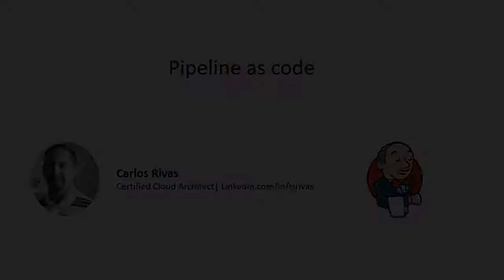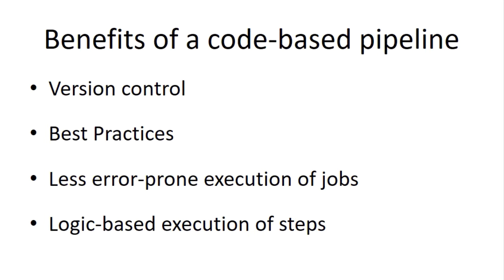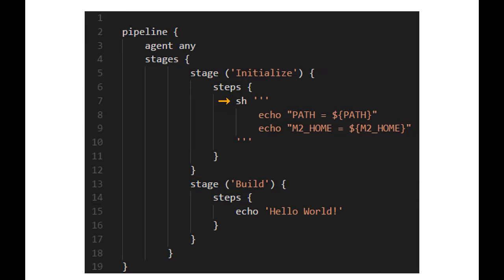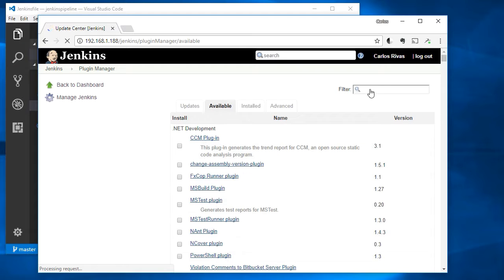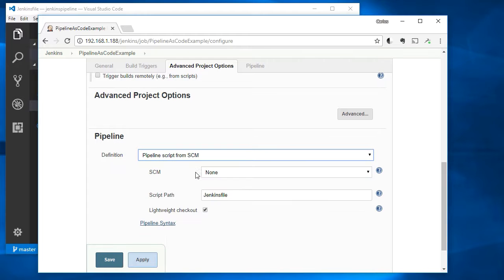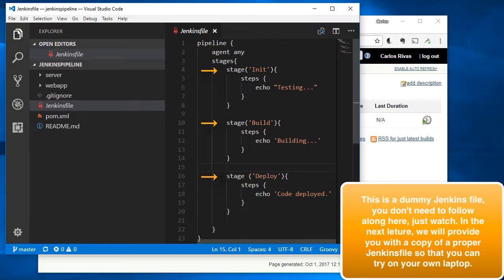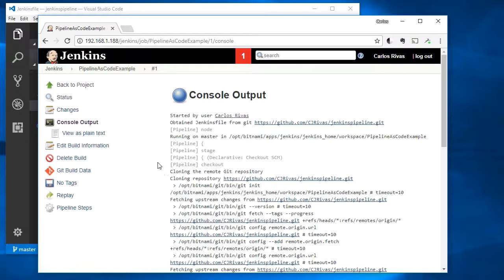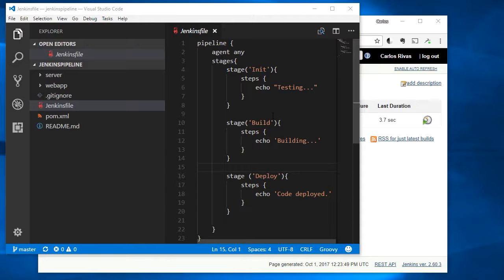pipeline as code 1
Things to know before buying a translation